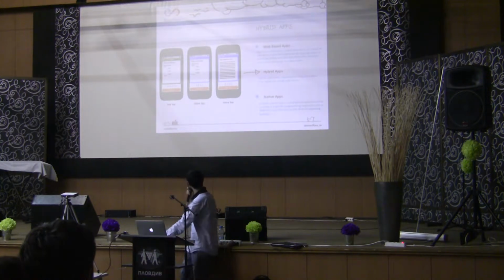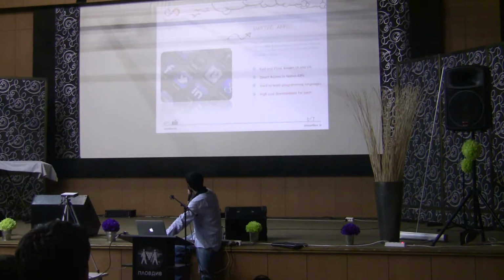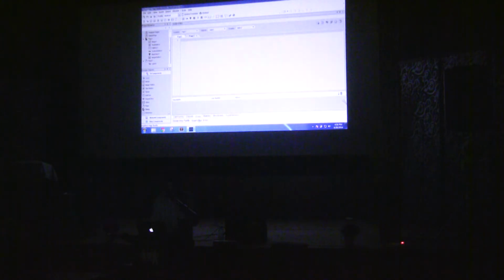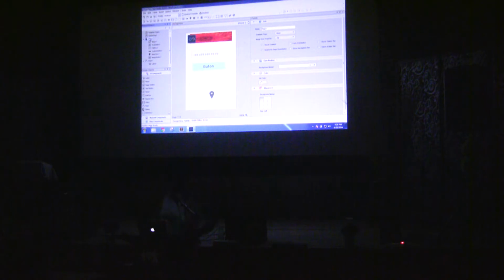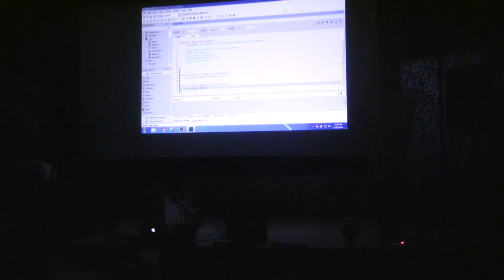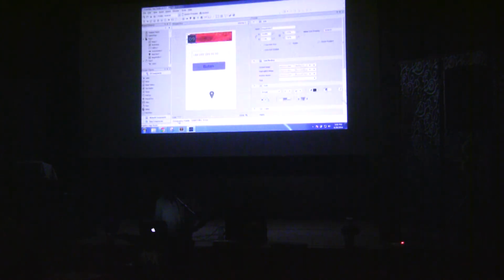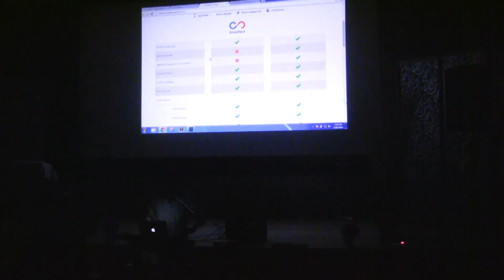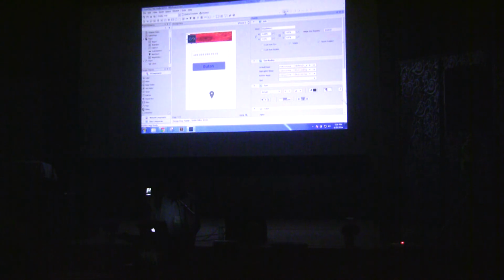TuxCon 2014 Cross Platform Native App Development - Oytun Sengul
You know WebKit but think it without DOM. Put inside our core engine and your javascript codes running into native libraries of iOS and Android devices.